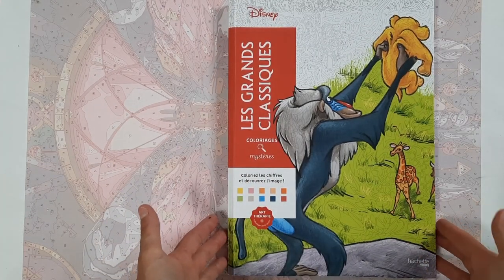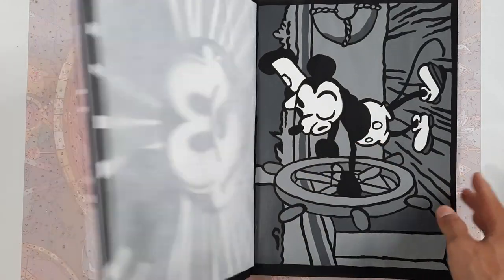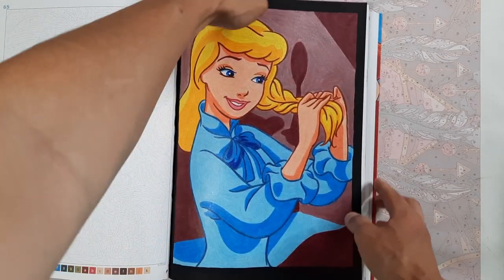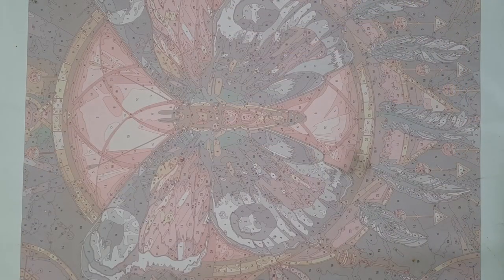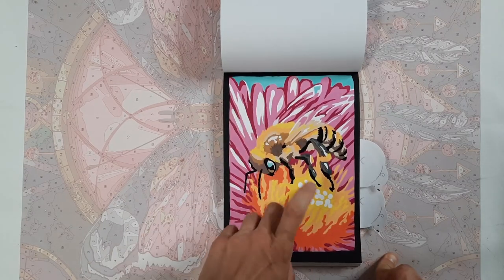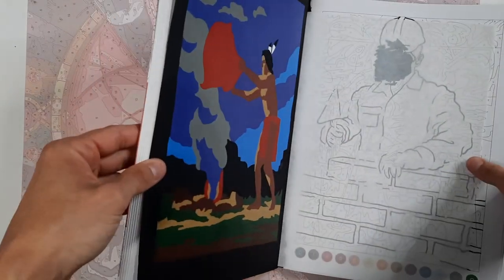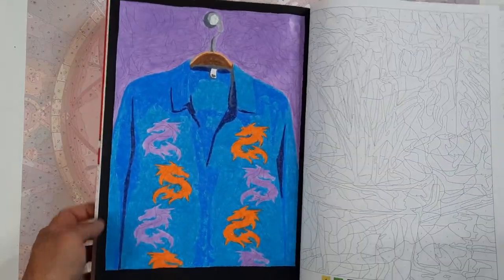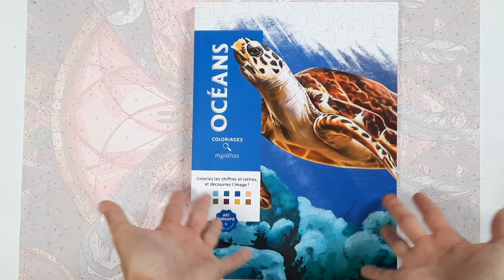Progress in my French Coloring Books | Hachette Heroes | Finished Pages | 2023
All my finished Hachette pages until now! - 2023